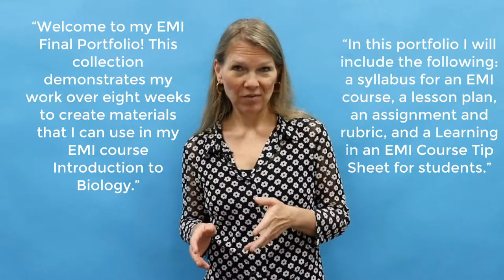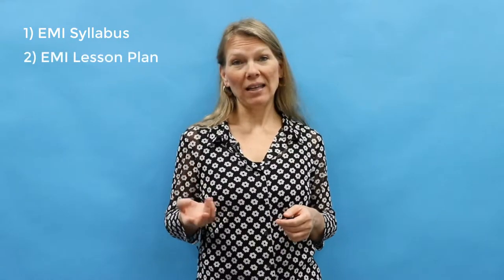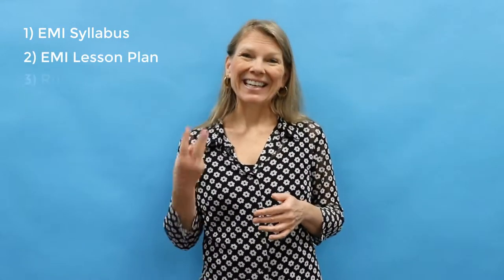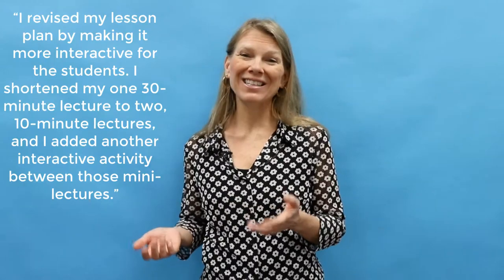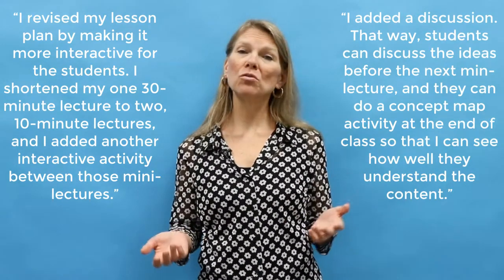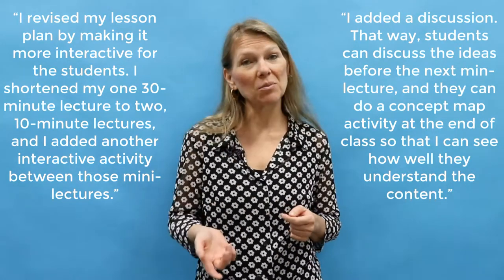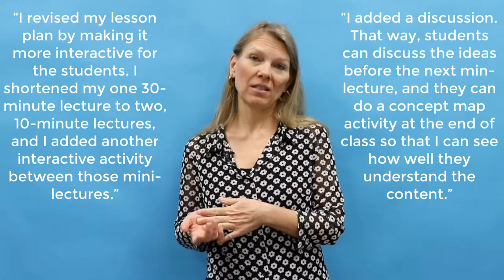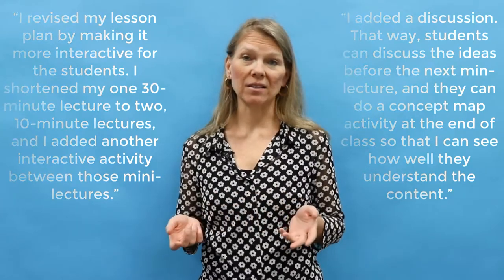EMI Final Portfolio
Topic: EMI Final Portfolio

This video outlines your EMI Final Portfolio assignment.